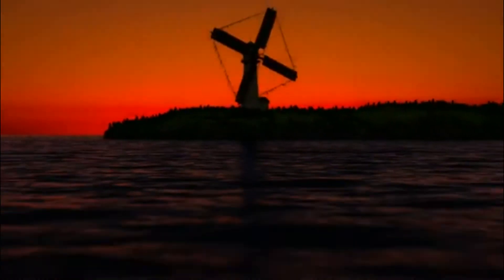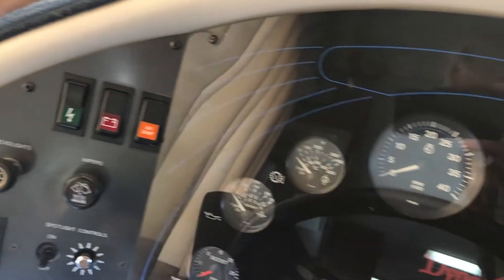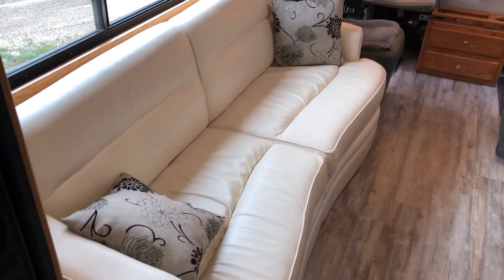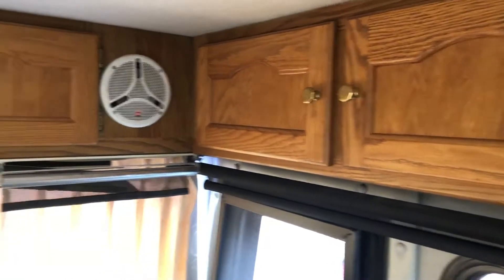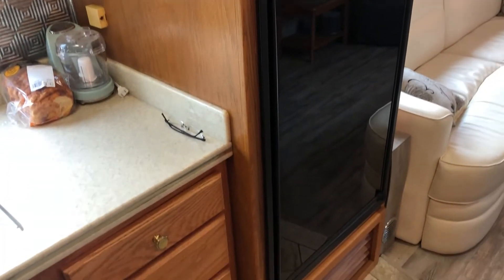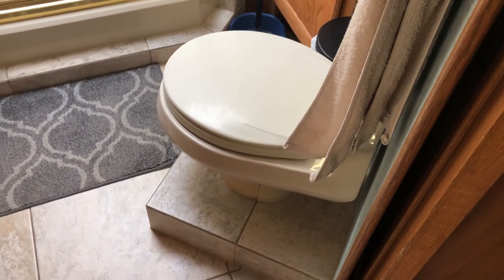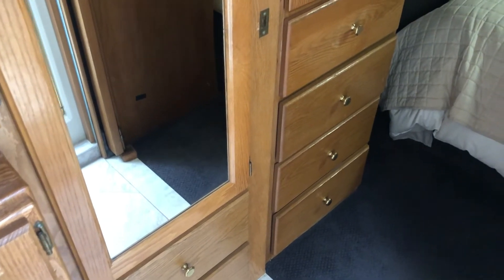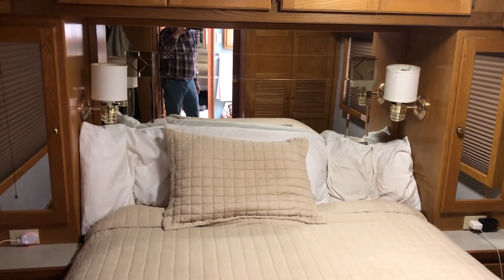Groot interior tour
An inside look at our 1994 Monaco Dynasty Diesel Pusher named Groot.